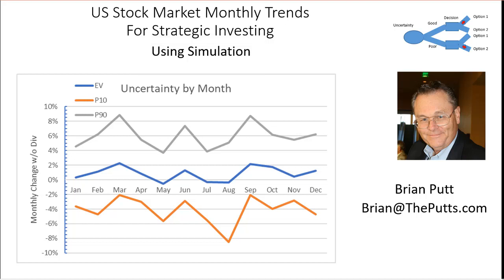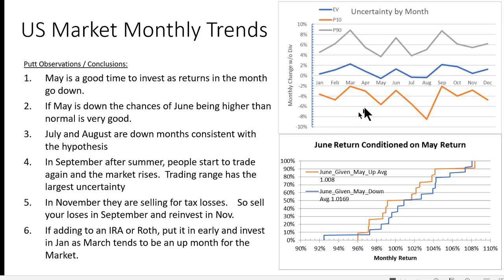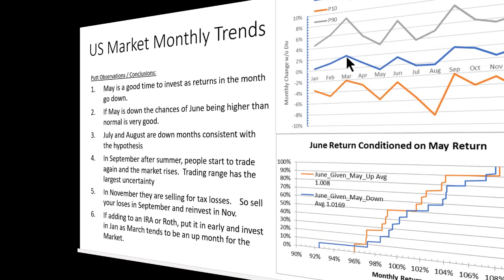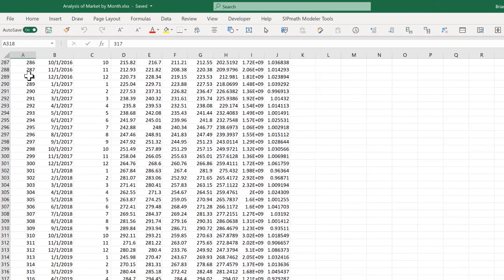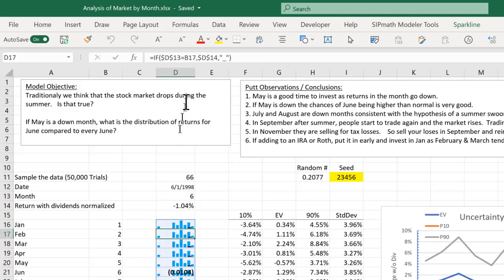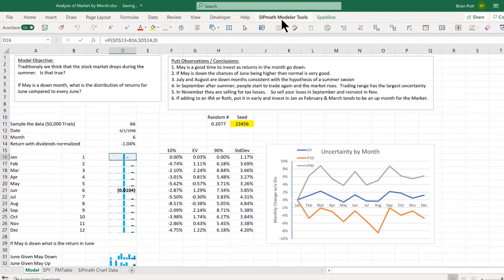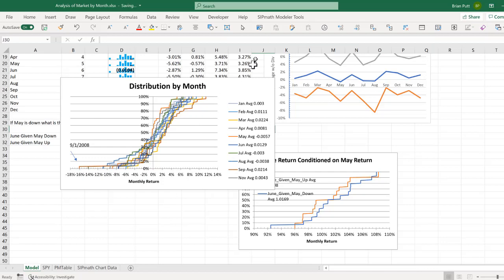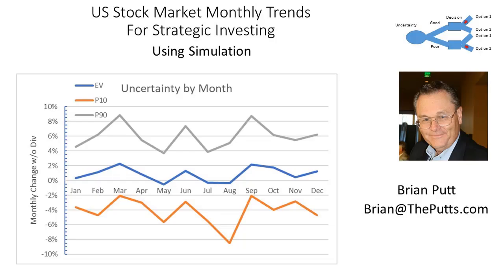Monthly Analysis of the US Stock Market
Provides interpretation of confidence bands on US Market (SPY) created using a single random variable and the SIPmath tool bar (Free).  Excel modeling methodology explained.  Model  available on request.